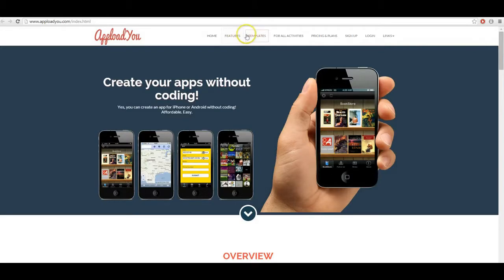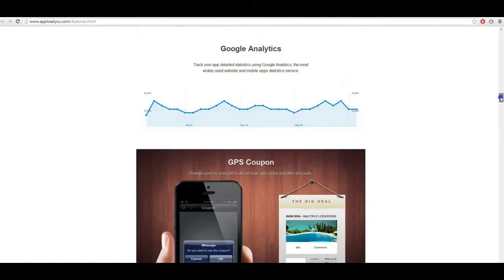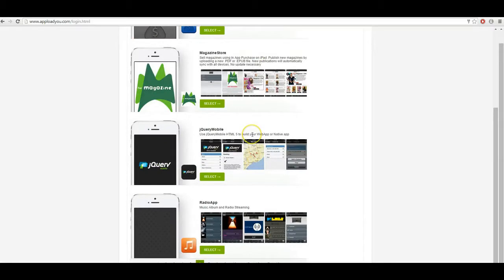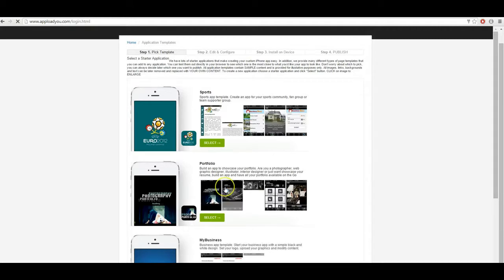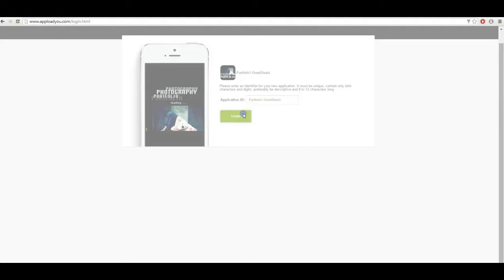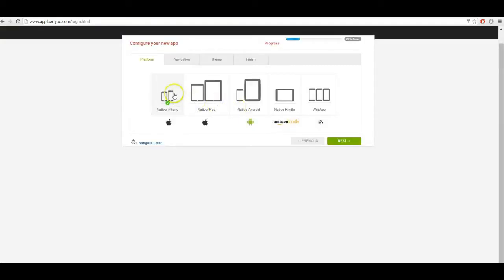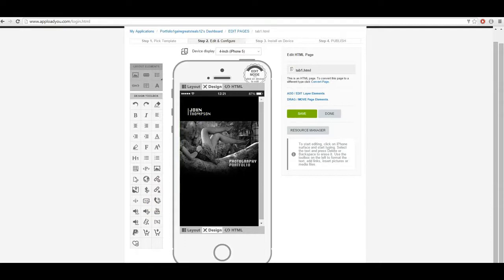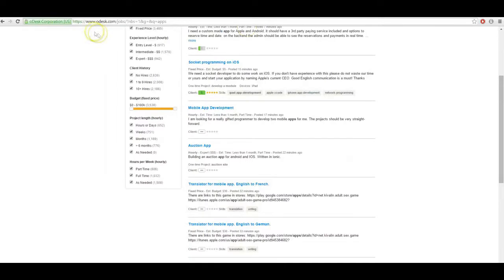How to Create Apps with No Coding and Earn Money in 2016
Easily create android, amazon and ios apps.
In order for you to start your journey and creating your app empire, this supplementary course is recommended:
- Click for the App Flipping Business Course and learn how to flip your created apps for $500 or more.